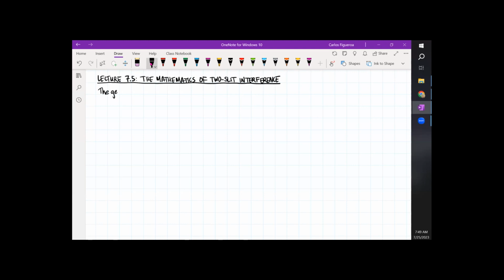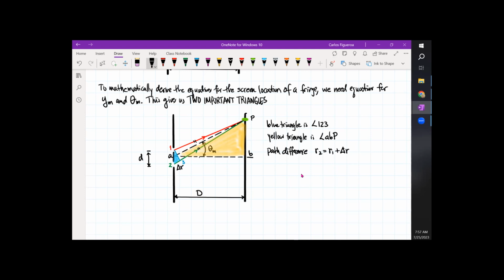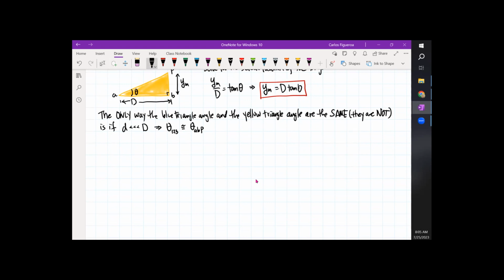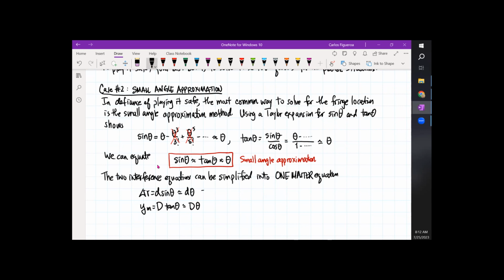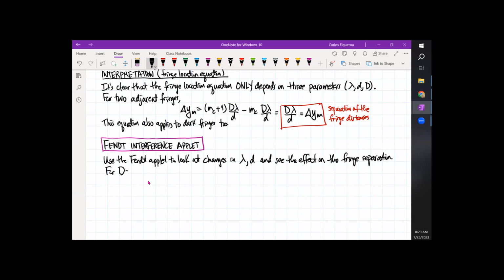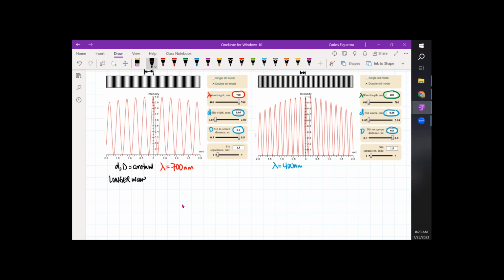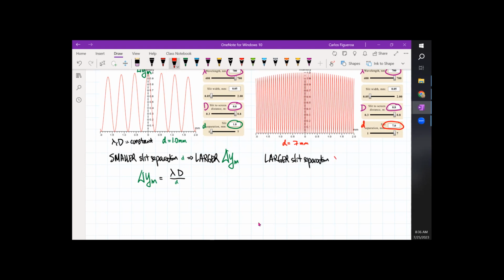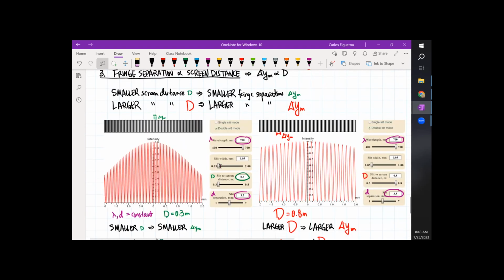Lecture 7.5: Mathematics of two slit interference